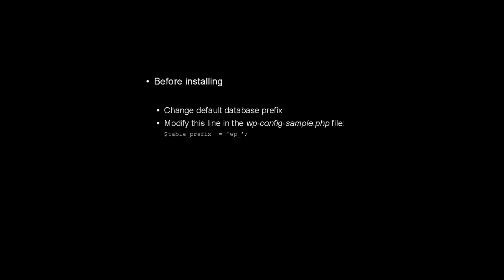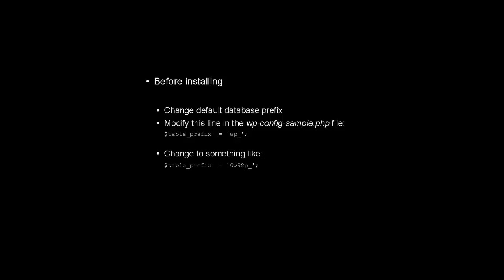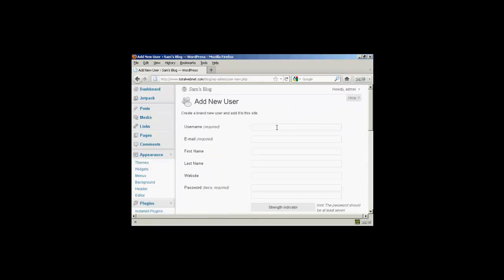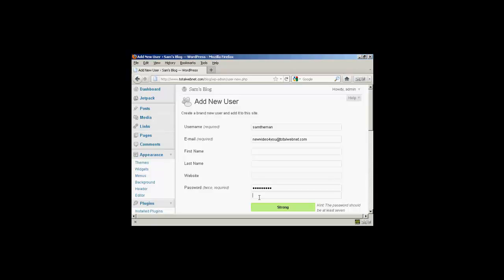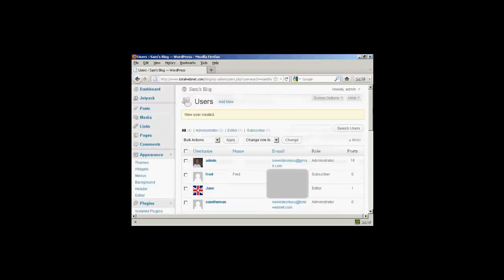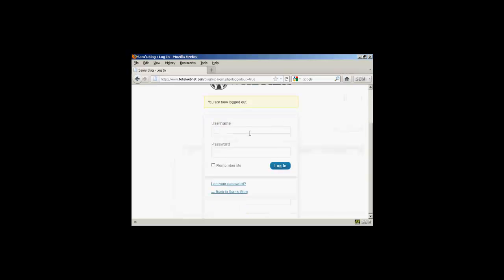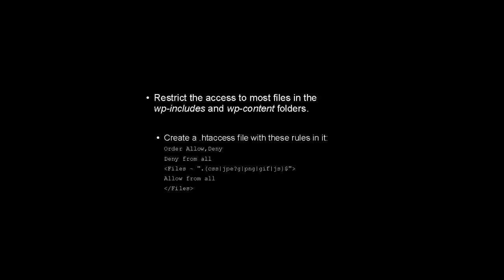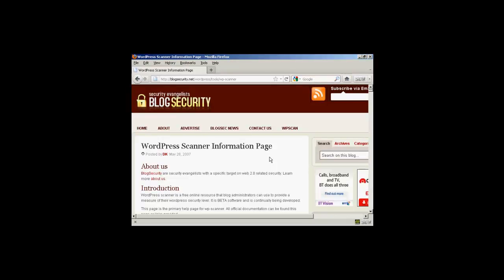Wordpress Tutorial: How To Secure Your Wordpress Blog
- This informative Wordpress tutorial gives a precise and easy to follow insight on How To Secure Your Wordpress Blog